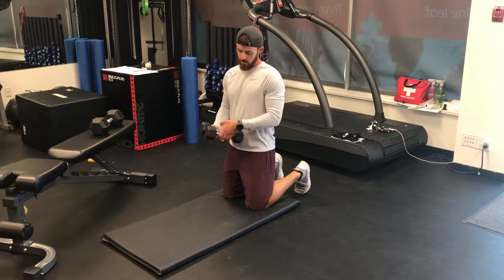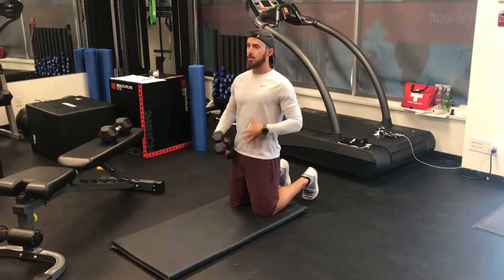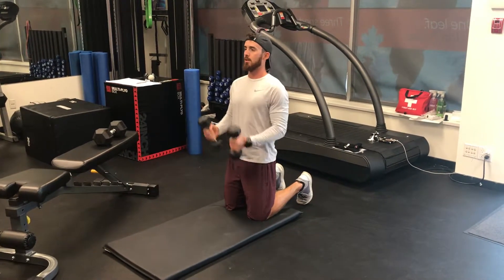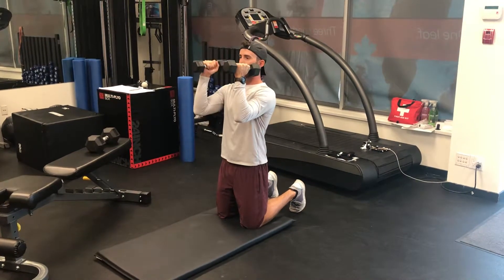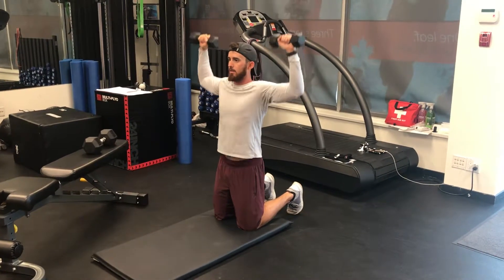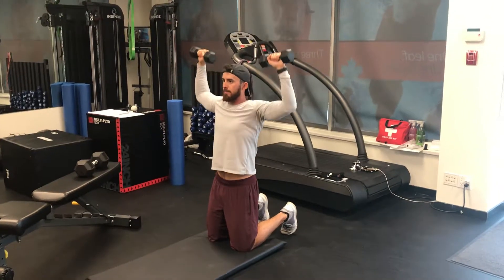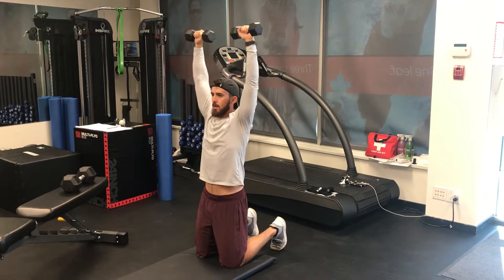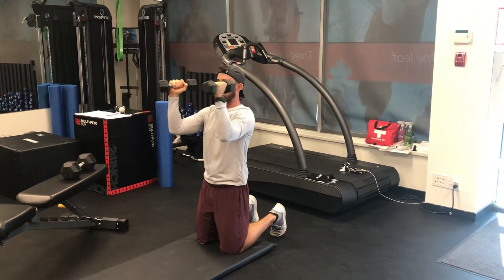Tall Kneeling Retract and Overhead Press